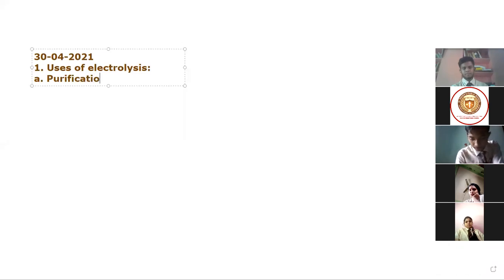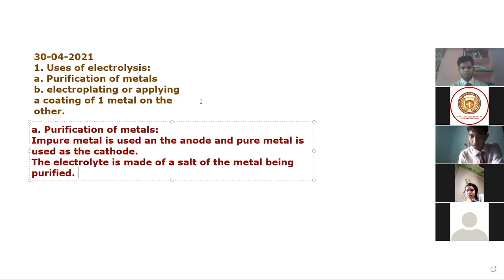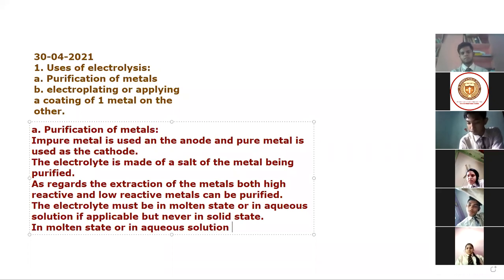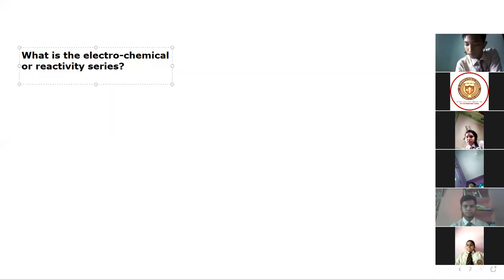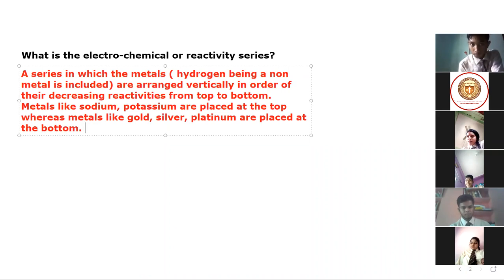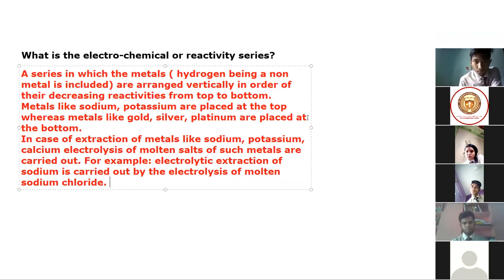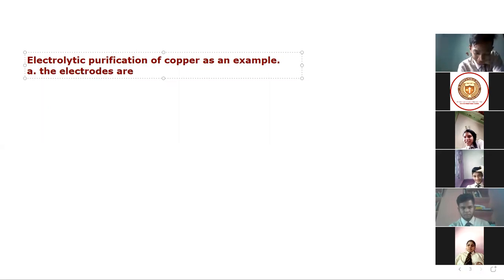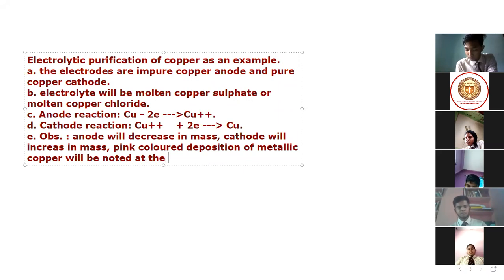21-07-2021 | A Levels | Science | Chemistry | Electrolysis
Electrolysis explained